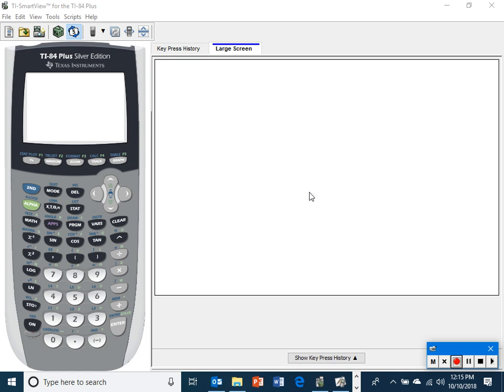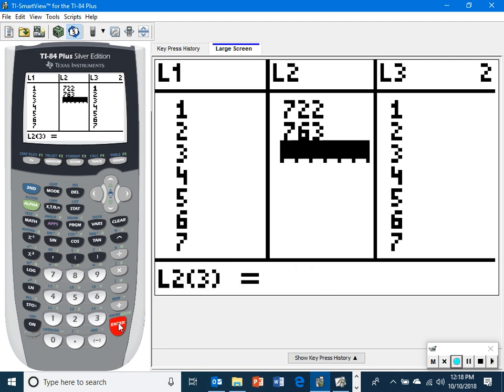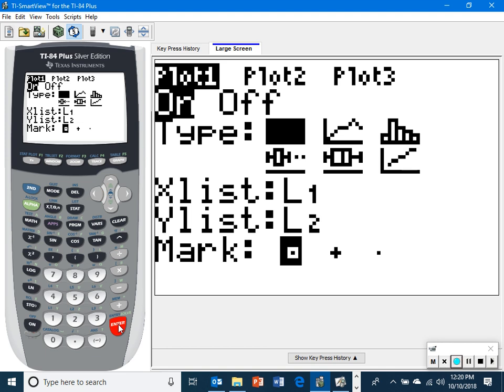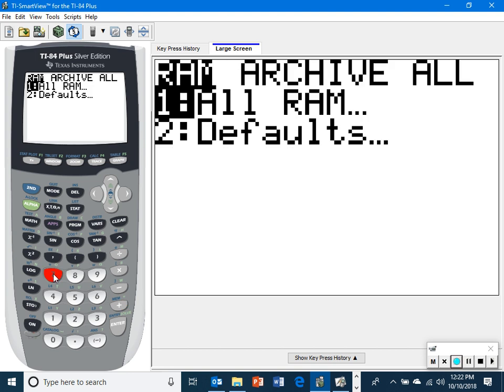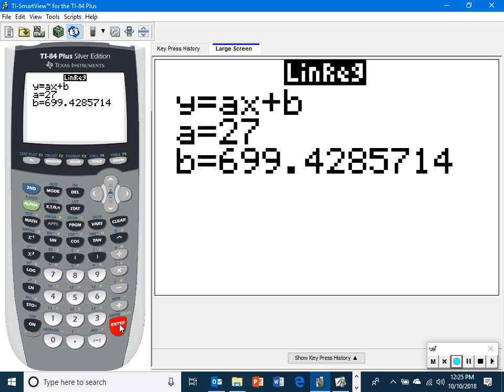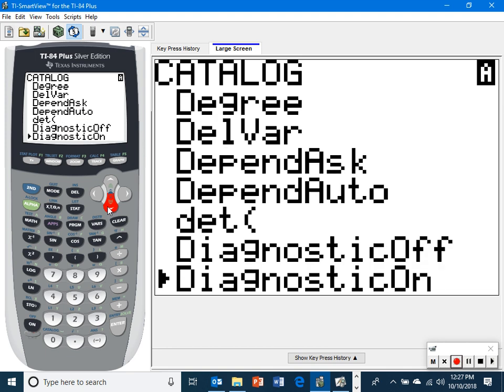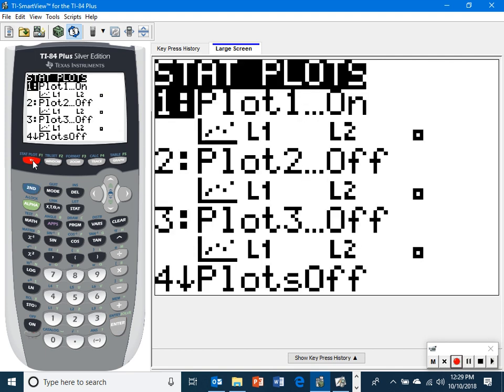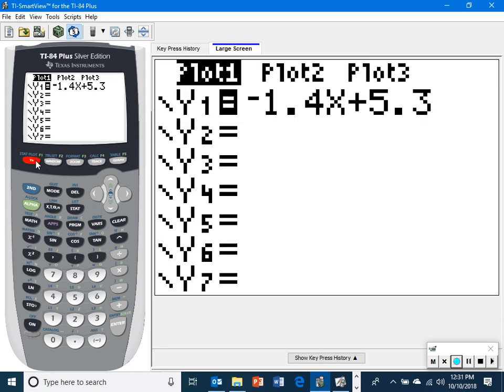Graphing Calculator + Scatterplot + Line of Best Fit + Correlation